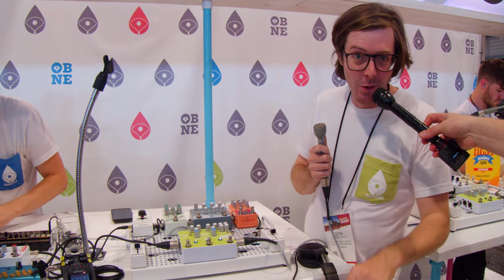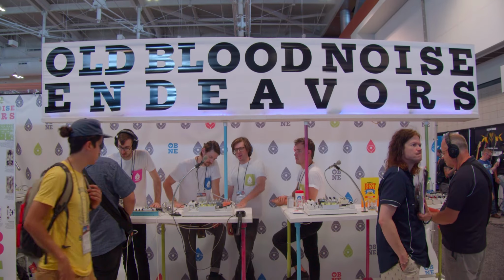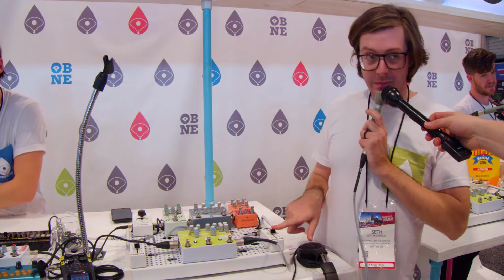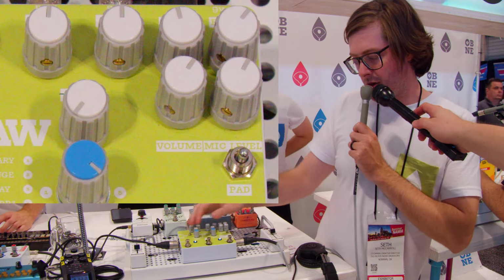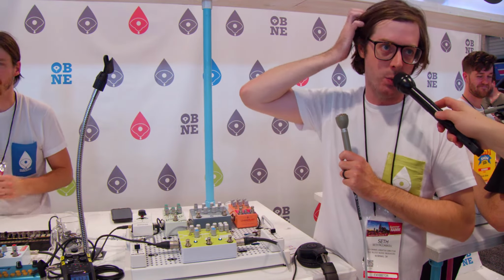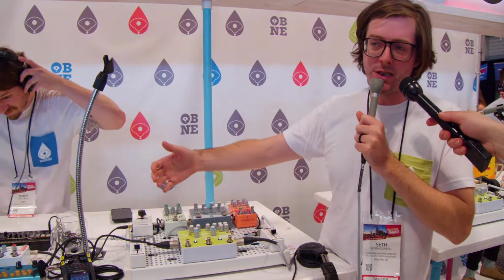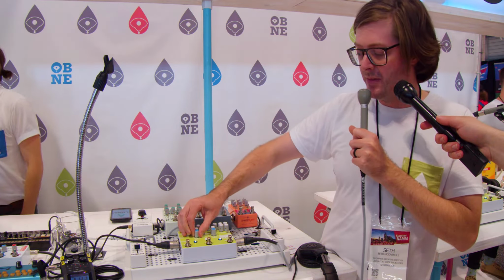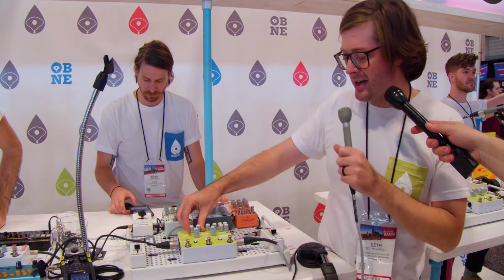An Effect Pedal Made for Mics - Old Blood Noise Endeavors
Old Blood Noise Endeavors brings a prototype to Summer NAMM 2019 that brings the power of effects pedals to vocals, and other mic'ed instruments.

Ribbon Mics:
AEA R88 - My standard (Stereo) drum overhead - It’s almost like cheating for drum recording
AEA N8 - Easy to use, and works on just about anything
AEA N22 - Fantastic close mic that doesn’t get muddy

Tom mics:
CAD m179
Audix D4

Snare drum mic:
Audix i5
Shure SM57
Preamps:
Warm Audio WA-412
Warm Audio TB-12
Warm Audio WA12
Warm Audio WA2A

Studio Monitors:
Focal Solo 6Be
Adam T7V

Recommended “First Mic for Any Studio”:
Shure SM7B
Use with the SM7B for a higher-end sound

Vocal Mic - Soyuz 017
Large Diaphragm Condenser - Soyuz 023
Small Diaphragm Condensers - Soyuz 013

Nice and QUIET fan for the studio